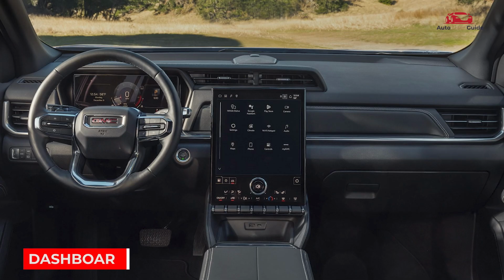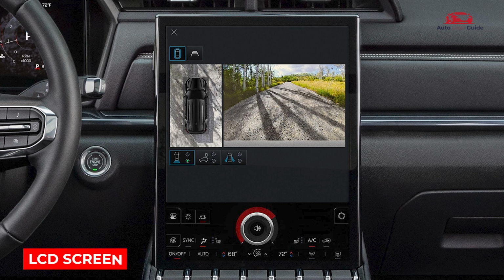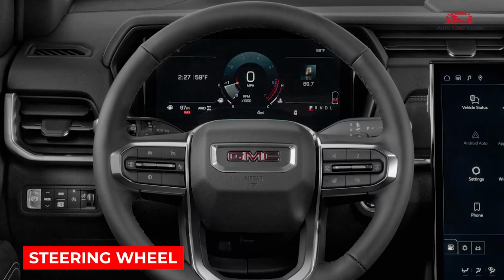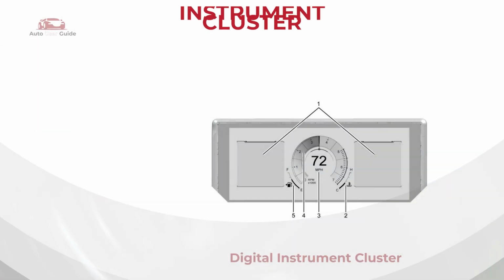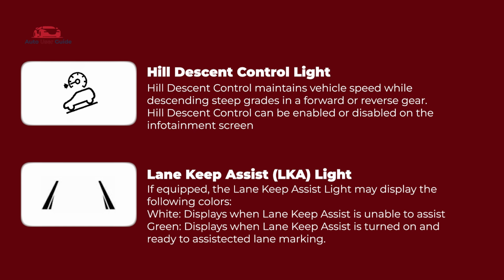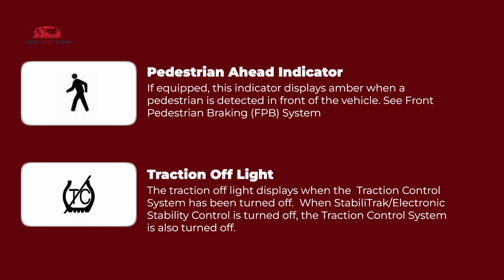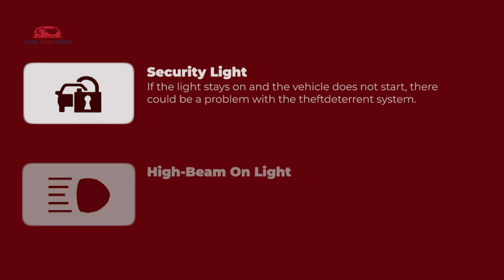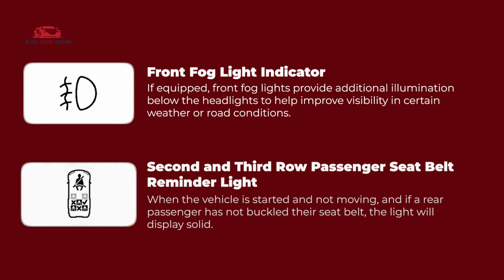2026 GMC Terrain Cluster Display & Dashboard Indicators Guide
Got warning lights or strange symbols popping up on your 2026 GMC Terrain’s dashboard? Here’s your complete guide to understanding what each one means and how to respond before small issues become big problems.

✅ What You’ll Learn:
✔️ Full list of dashboard warning lights and their meanings
✔️ Color coding explained: red (urgent attention), yellow/amber (caution), green/blue (information)
✔️ Common alerts: check engine, tire pressure, ABS, oil pressure, battery, traction control, lane assist, and more
✔️ Difference between temporary system alerts and serious fault indicators
✔️ Step-by-step actions to take for each major warning

Mastering your cluster display helps you drive safer, avoid breakdowns, and keep your Terrain in top condition.

💬 Not sure what a light means? Drop a comment and we’ll decode it for you!